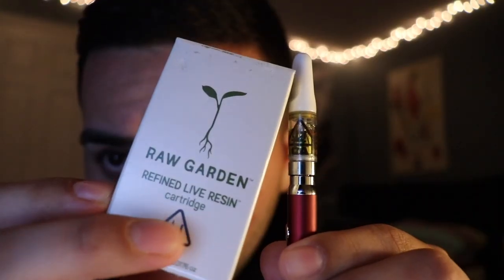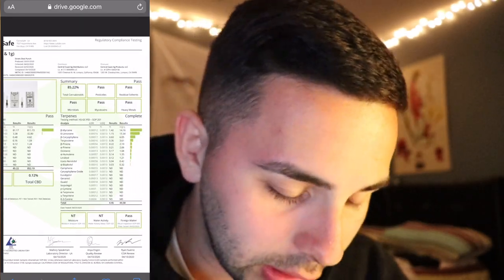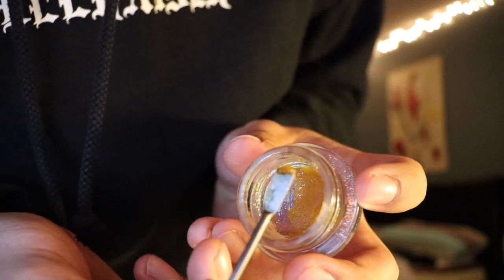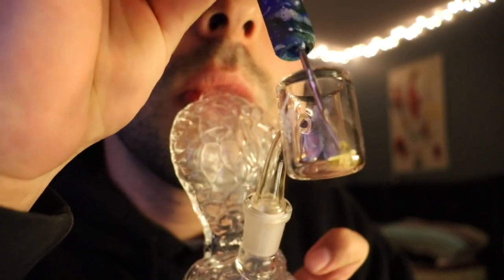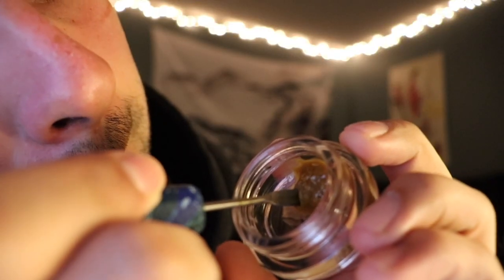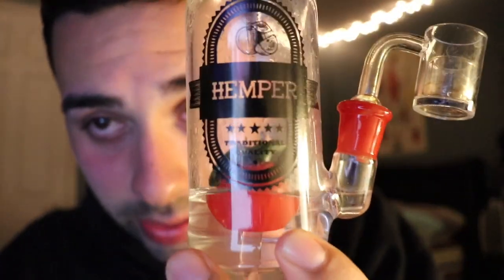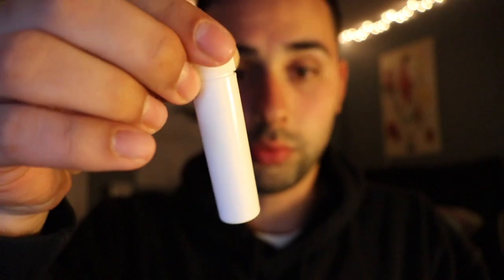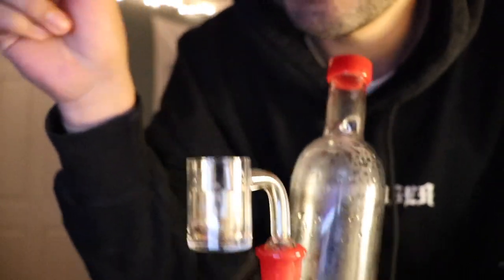California Shopping Spree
some goodies I picked up while out west

NOTHING FOR SALE 18/21+

18+ LEGAL MEDICAL MARIJUANA PATIENT UNDER SENATE BILL 8A